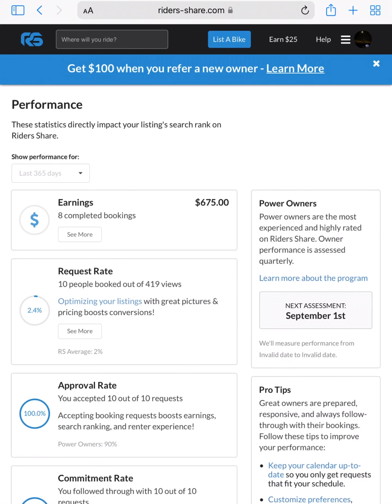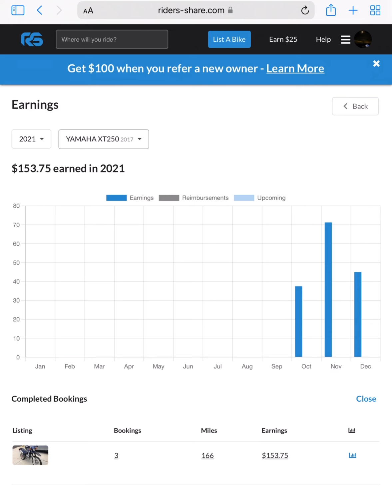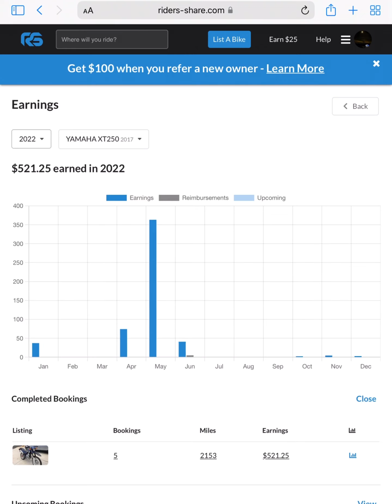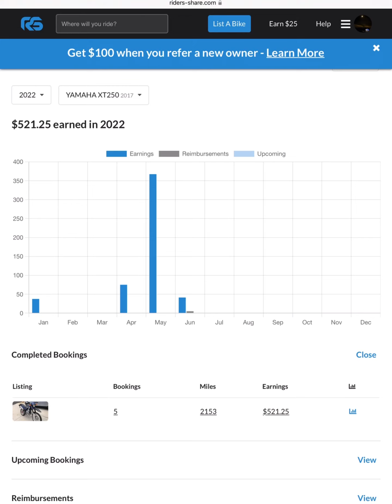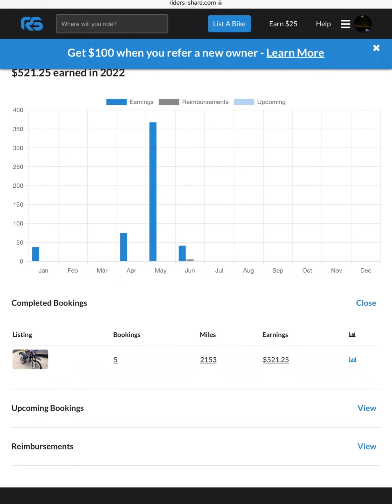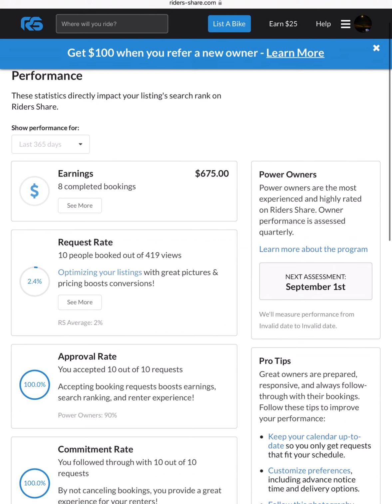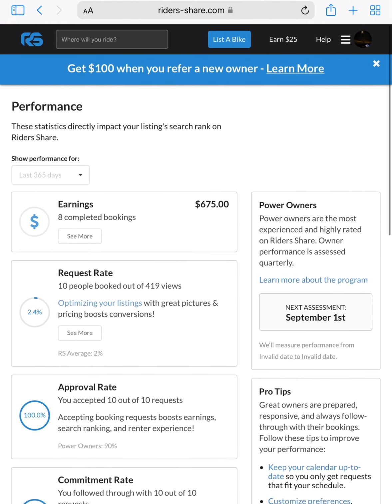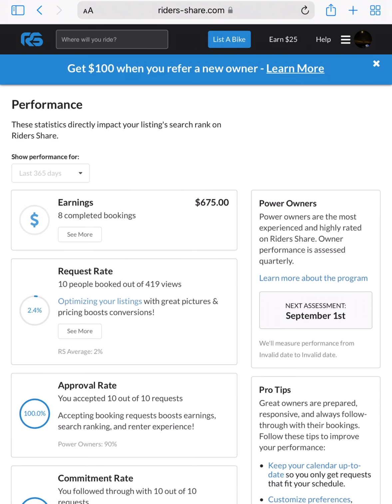1 Year Review of Hosting on Riders-Share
Here is how my first year went and how much I made and spent!

Rent motorcycle